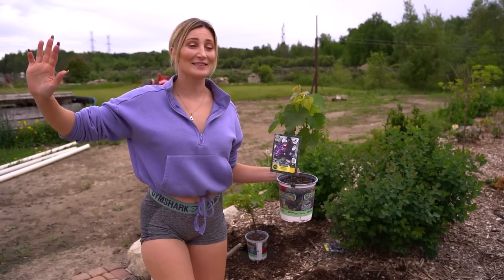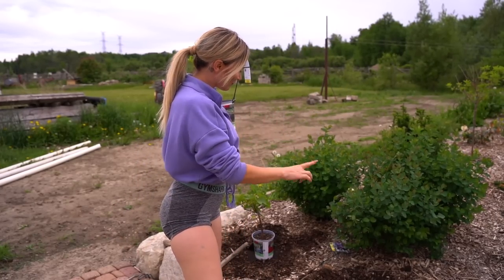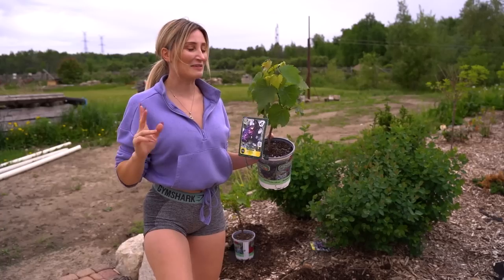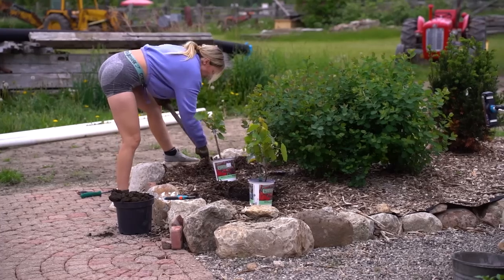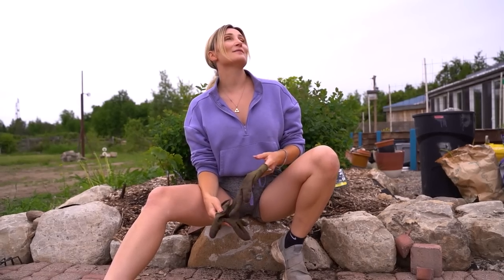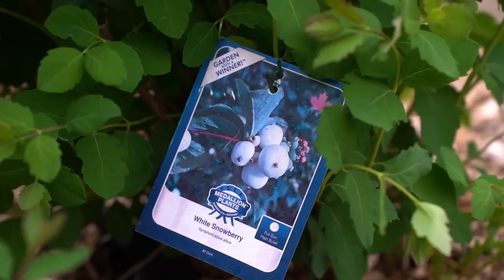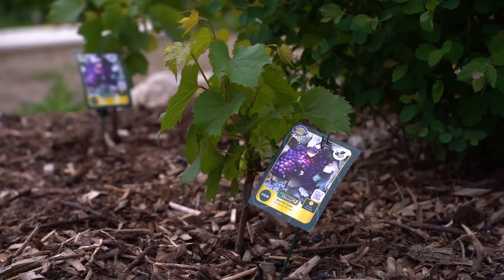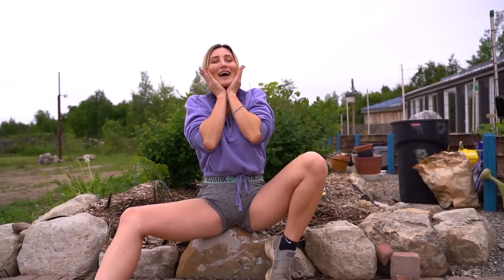Planting Grapes For A Future MASSIVE Arbor! I WOLF OF THE WILD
I just want to sit back, and eat grapes from the garden, do you feel the same?

Join my FREE Only Plants to gain access to all my exclusives, and more fun videos weekly! CLICK THE GARDEN ONE :)